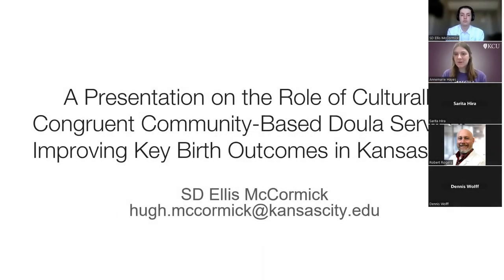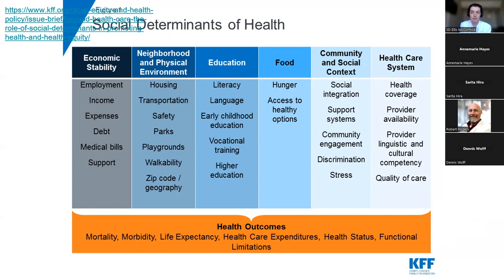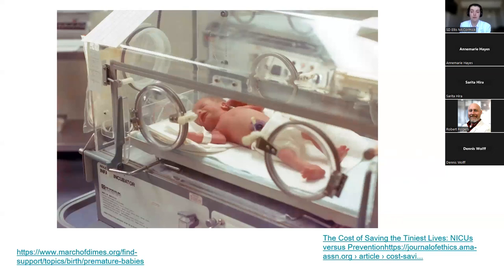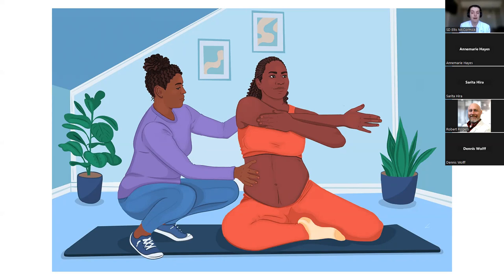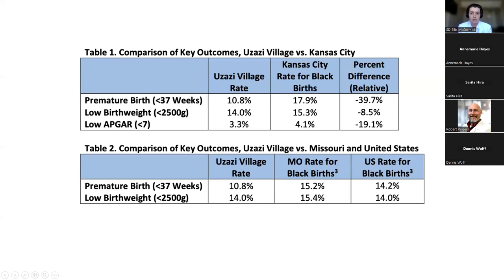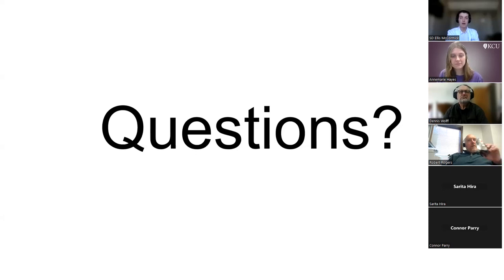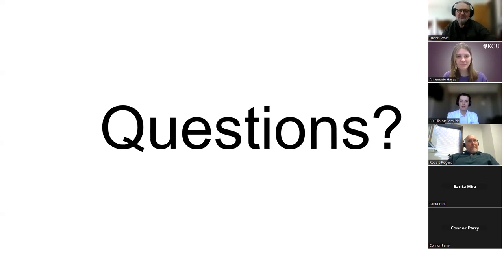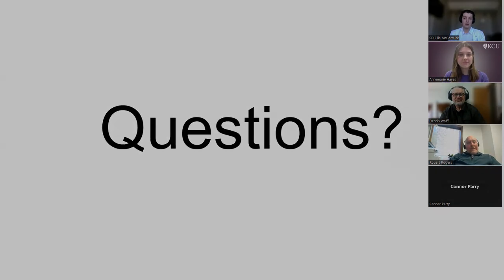"The Role of Culturally Congruent Community-Based Doula Services Improving Key Birth Outcomes in KC"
"A Presentation on the Role of Culturally Congruent Community-Based Doula Services Improving Key Birth Outcomes in Kansas City" - MKRC Student-Led Journal Club Presentation by Student Dr. Hugh “Ellis” McCormick.

Bio: Hugh “Ellis” McCormick is a graduate of Pepperdine University and a current KCU College of Osteopathic Medicine student. At Pepperdine, he received a Bachelor of Arts in History was involved with the Venice Family Clinic, a non-profit community health clinic in Venice Beach and Santa Monica, CA. After undergraduate education, he worked as a Resuscitation Science Intern in the emergency department of Hahnemann University Hospital in Philadelphia until its closure in summer 2019. From there, he moved to New York City and took a position at Weill Cornell Medicine with the Englander Institute for Precision Medicine as a biobank coordinator and on the clinical cancer history compilation team. Upon coming to the Midwest, Ellis plugged back into community health care with Uzazi Village, a black maternal health organization dedicated to decreasing maternal and infant health inequity in black and brown communities. Here, he worked as a research intern in collaboration with Brown School of Public Health at Washington University St. Louis and will present on the research done at Uzazi Village. When he has free time, Ellis enjoys avant-garde jazz, reading (and cooking from) his small collection of cookbooks, global cinema, espresso, sunshine, and spending time with friends and wife Kate. Next year, Ellis will be leaving the university to complete a Post-Sophomore Fellowship in Pathology at KU Medical Center.